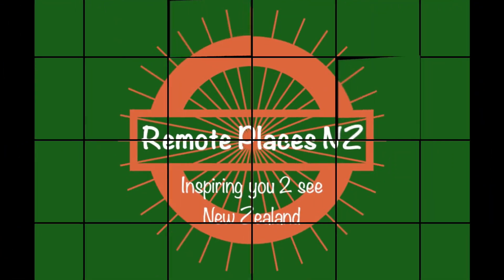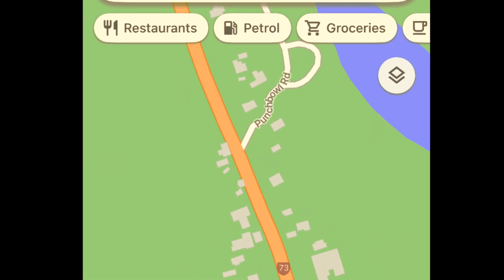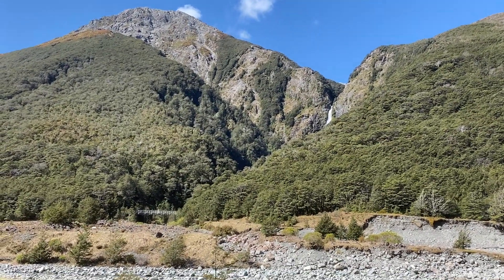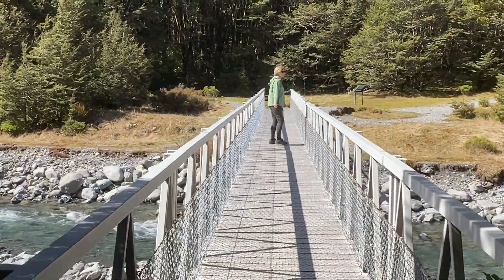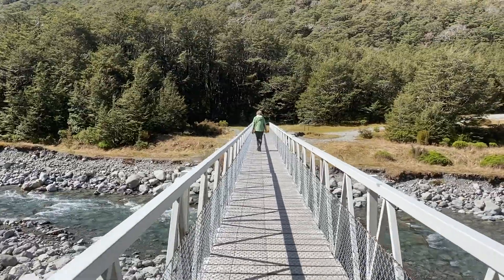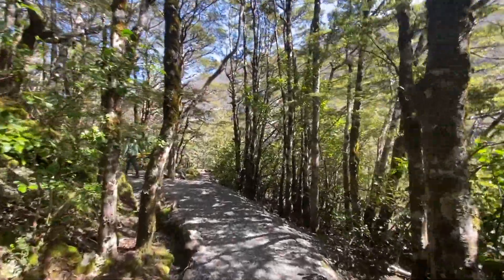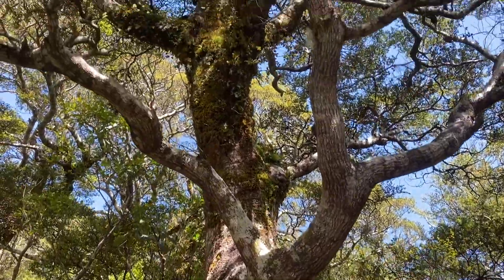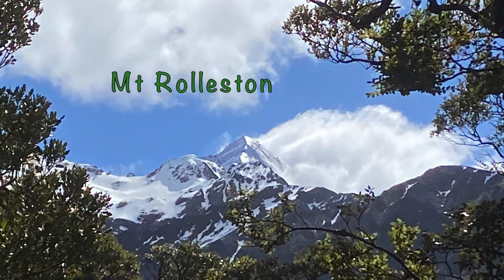Devils Punchbowl Falls, Arthur’s Pass, New Zealand. S/Hway 73.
End Of Road Series 02. Walking in the awesome Alpine playground that is Arthurs Pass,  up to the spectacular Devil's Punchbowl Falls. Experiencing; bird song, alpine streams and beech forests.

"Remote Places NZ", inspiring you to see New Zealand.

Thank you Dudley Moore